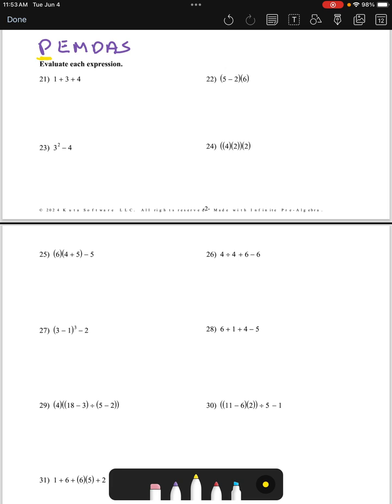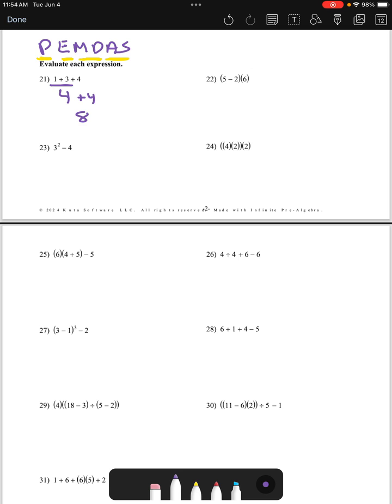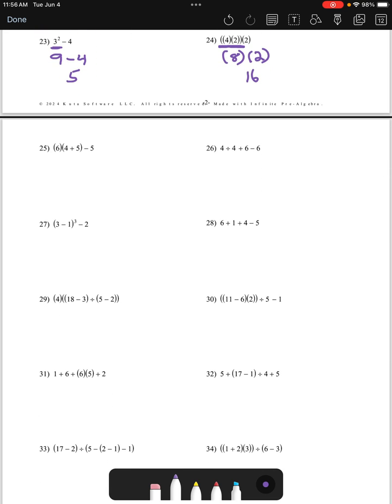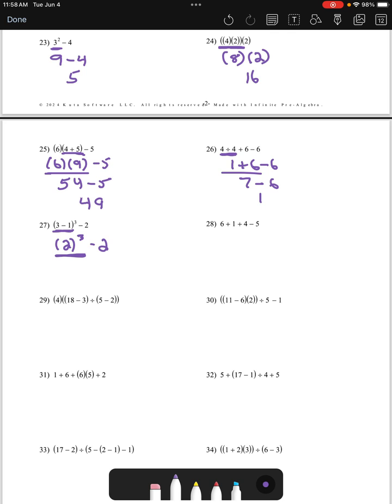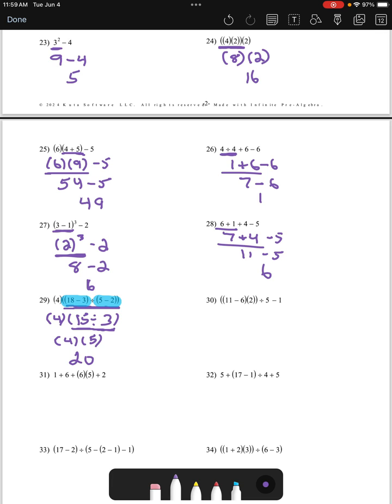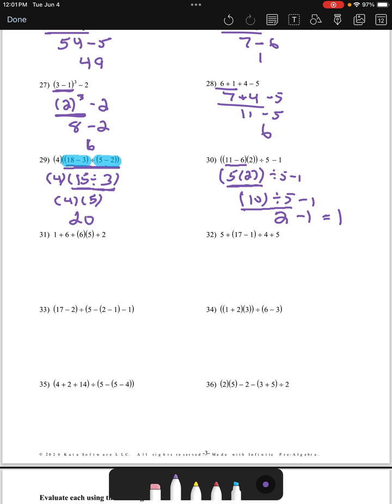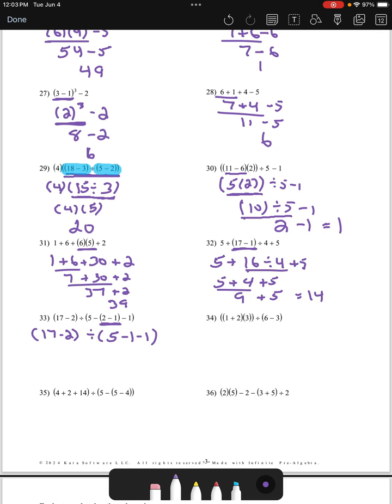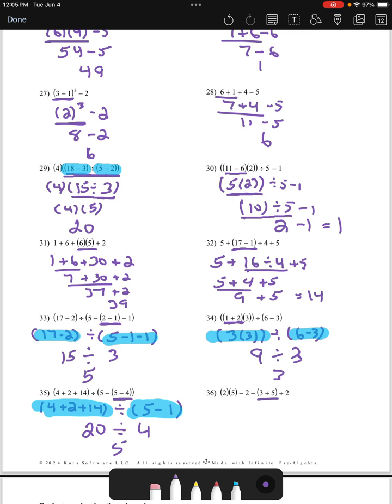04 The Order of Operations